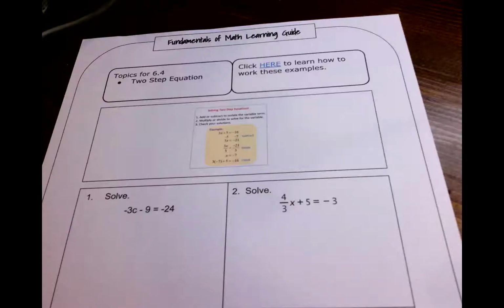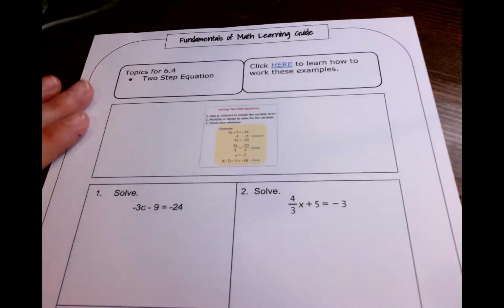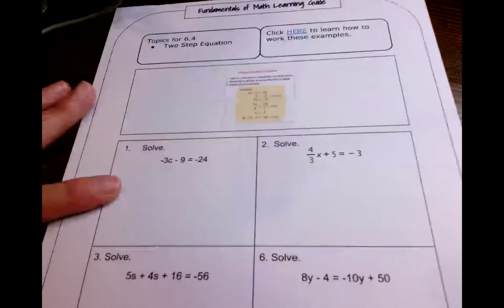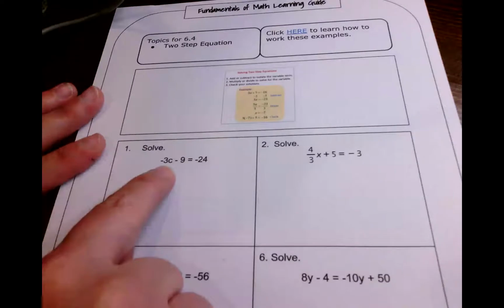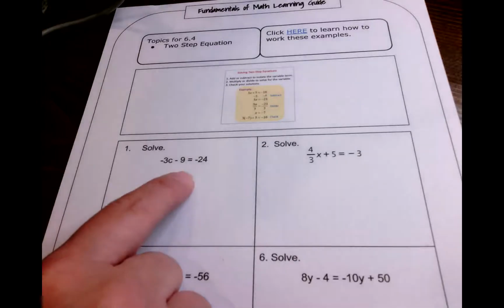Week 6 Learning Guide Two Step Equations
In this video, I explain Two Step Equations.